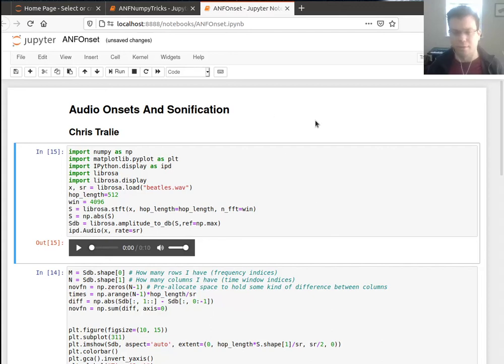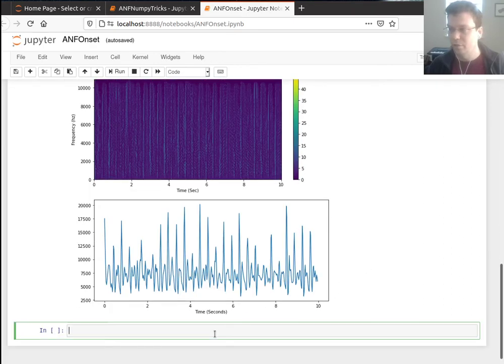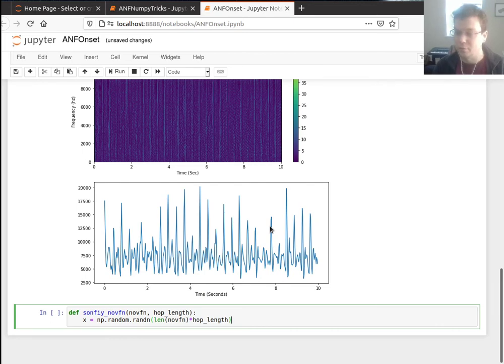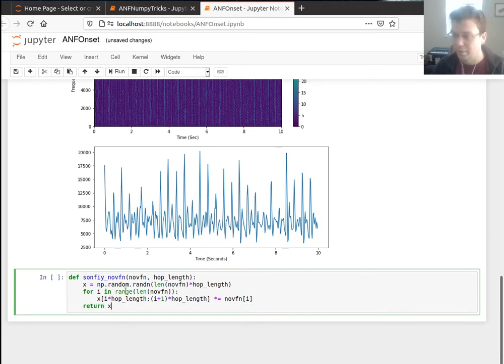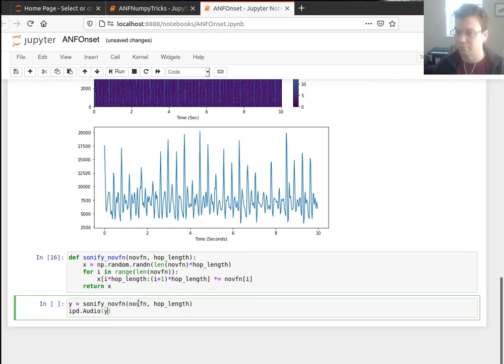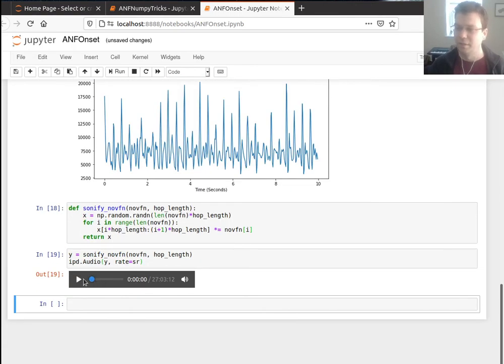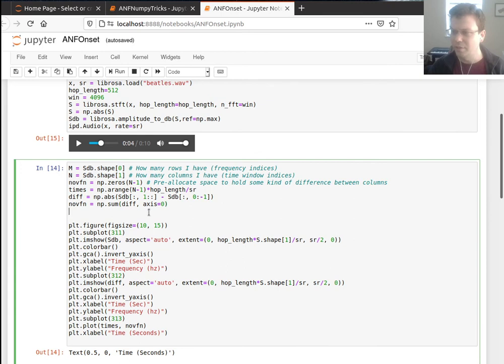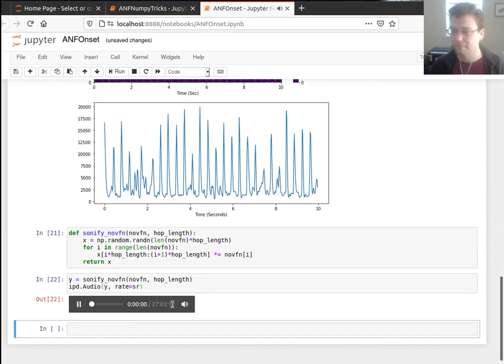Digital Music Module 16: Sonifying Audio Onsets